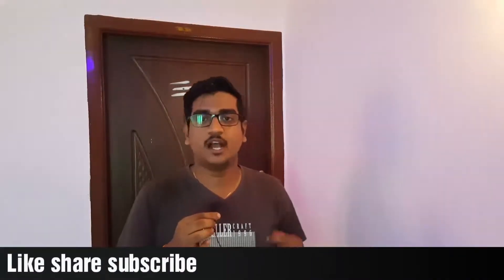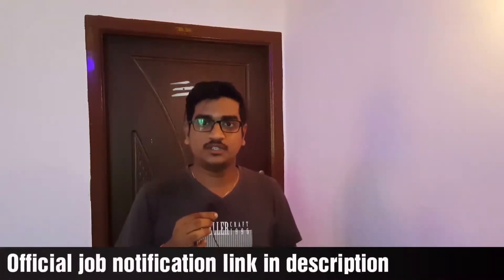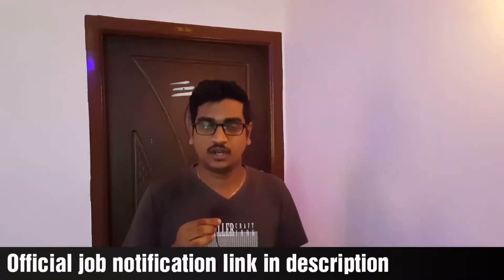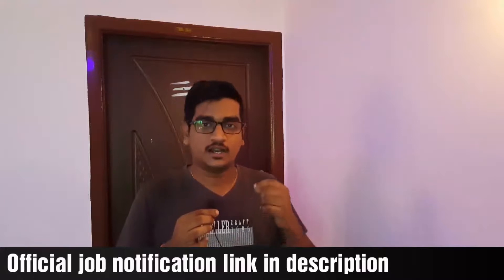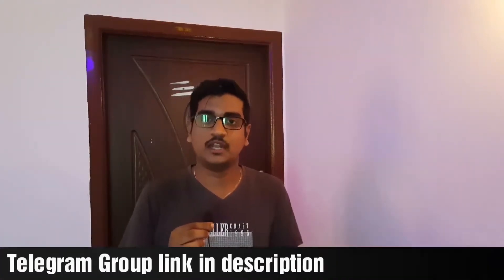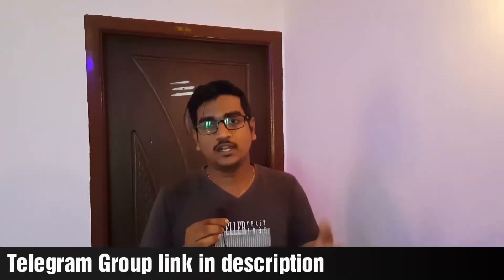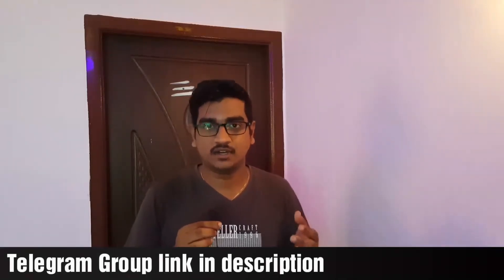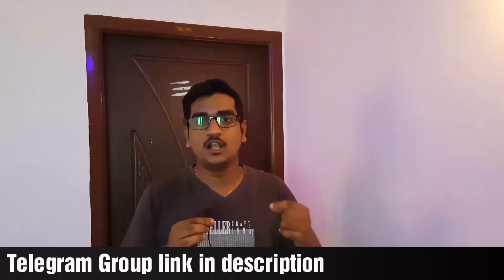No Exam | RAILWAY JOB| Stipend 10,000rps